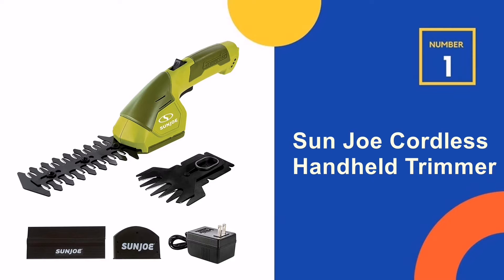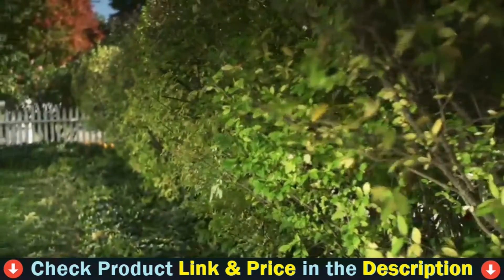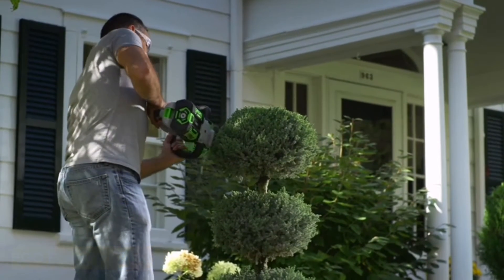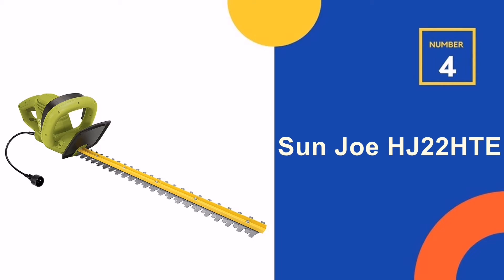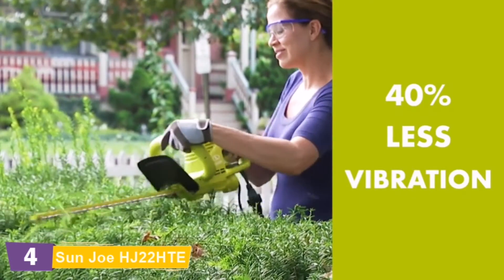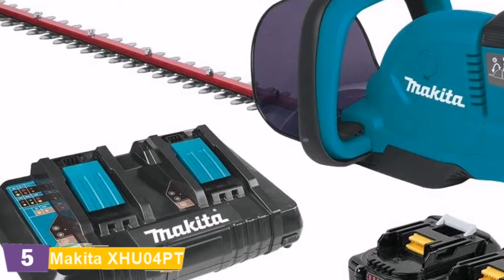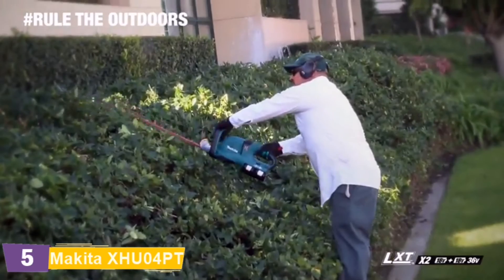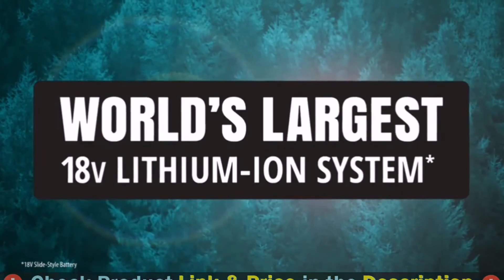⭕ Top 5 Best Electric Hedge Trimmer 2021 [Review and Guide]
Top 5 Best Electric Hedge Trimmer 2021.
Our trained experts picked Top 5 best electric hedge trimmer after tested a lot of different models. Only the best budget hedge trimmer with camera we listed in today's best electric hedge trimmer review video. Check below links for price & purchase:

✓ All prices for best hedge trimmer applicable in USA, UK & Canada ✓

If you are looking for the latest & Branded, useful best electric hedge trimmer then you are in the right place. To save you both time and money, in this video, we make new research and narrowed down to some of the top best cordless hedge trimmer. If you think about other best hedge trimmer under 100 dollars let us know and we will look at it as there are many other best battery hedge trimmer choices. Here I`m going to share with you top rated best electric hedge trimmer which are best sold and reviewed in the last couple of months on amazon websites. Now Enjoy Your Product.

Selecting Process: We try to make the best electric hedge trimmer selection on price per value. Our expert team analyzes lots of products feature, quality, manufacturer goodwill and actual user reviews and also take expert's suggestions to make the best findings that will help you find the most accurate product.